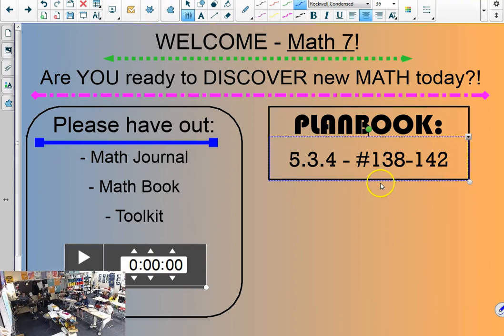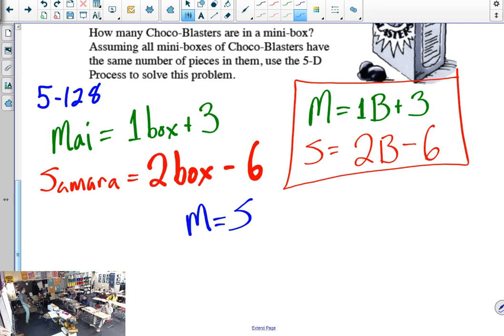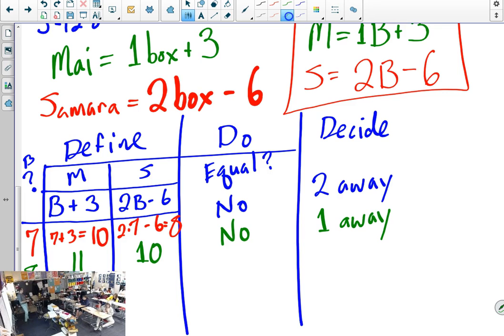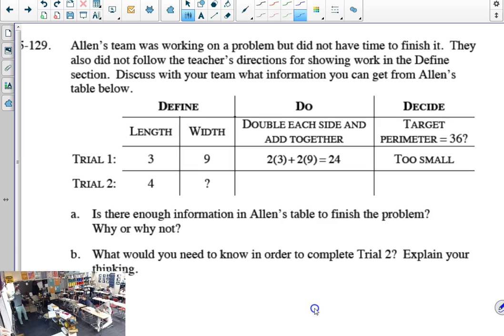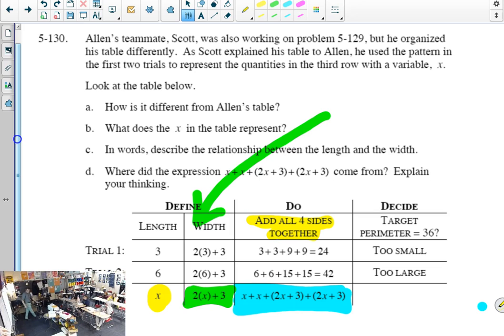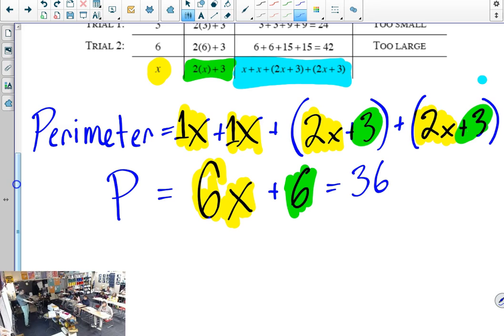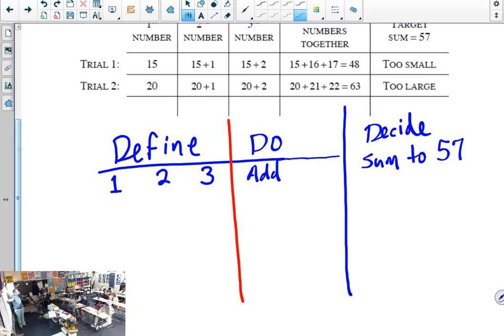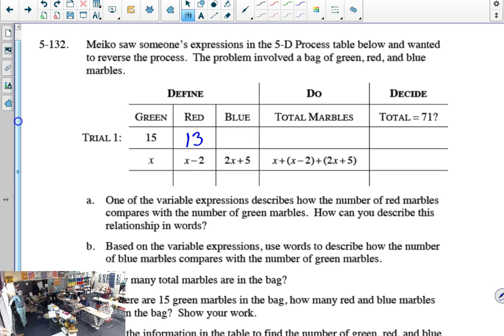1.30.18 - M7 5.3.4 - 5D Word Problems